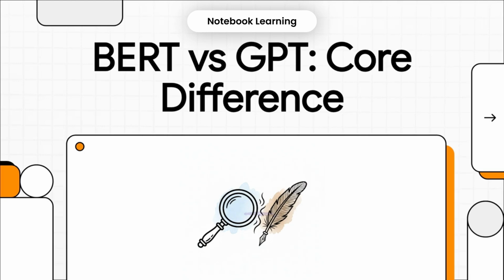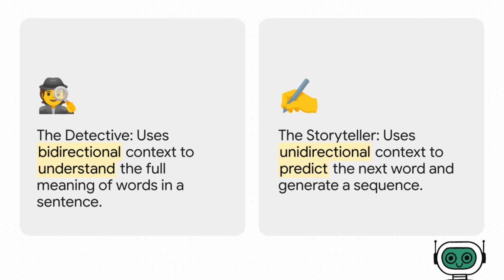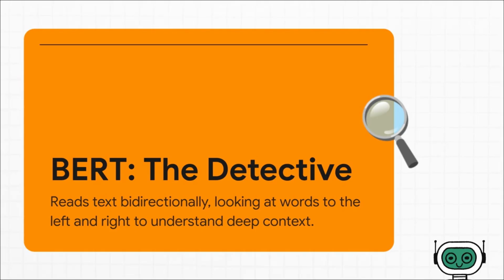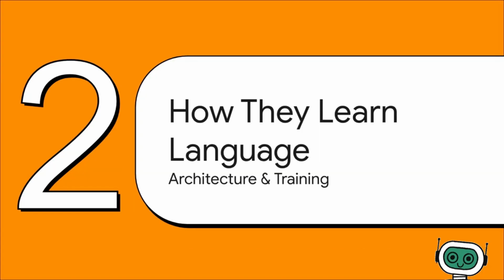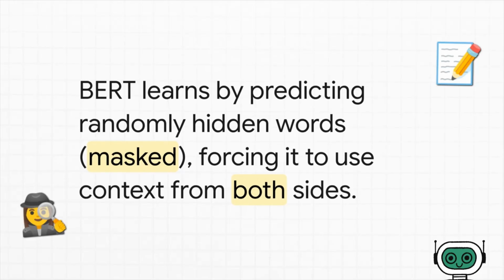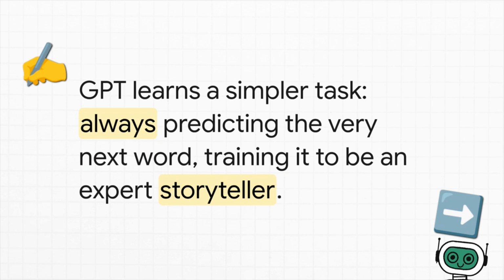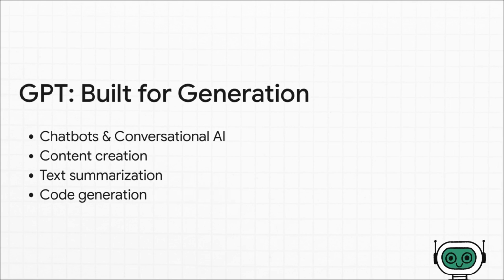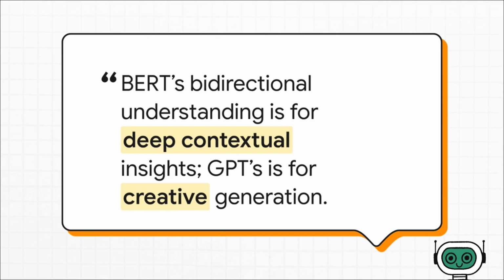Why BERT Understands and GPT Generates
BERT and GPT are both Transformer-based models — but they are built for very different purposes.

In this video, we explain BERT vs GPT from first principles. How each model is structured, what they are trained to do, and why one is better at understanding text while the other excels at generating it.

You’ll learn:
• What BERT is designed for
• What GPT is designed for
• Encoder vs decoder architectures
• Why training objectives matter
• Where BERT and GPT are used in practice

Whether you’re a beginner, student, or developer, this video will help you build a clear mental model of modern language models in just a few minutes.